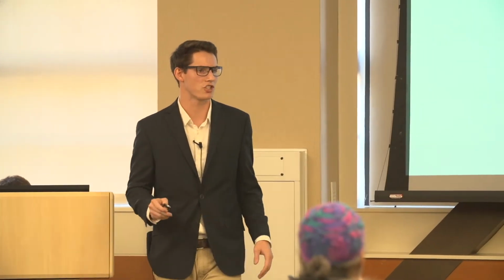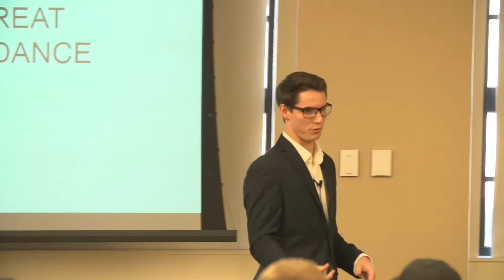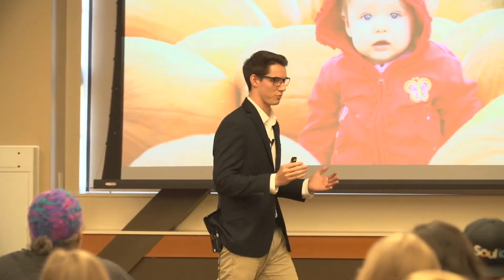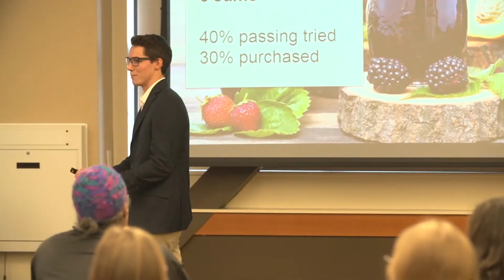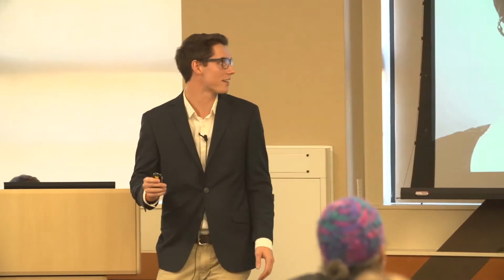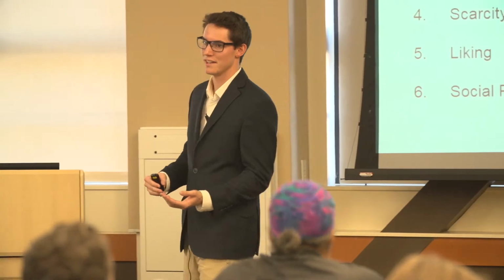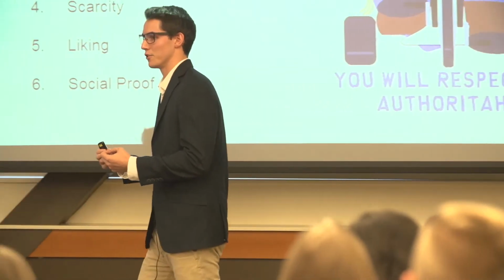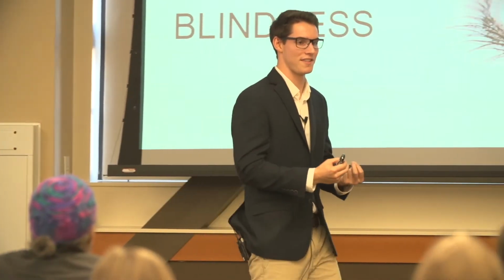ChicoX - Psychological Design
ChicoX: Ideas for the Future